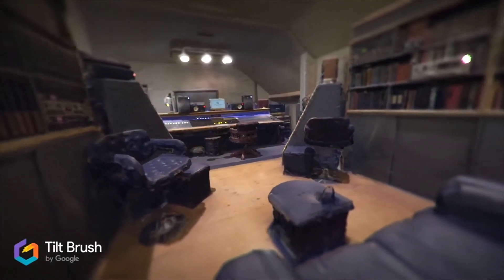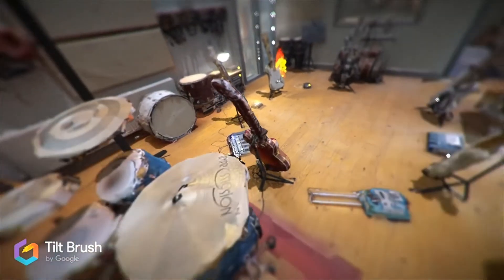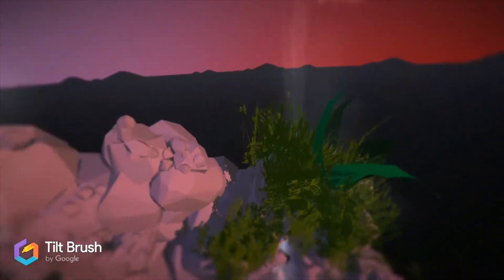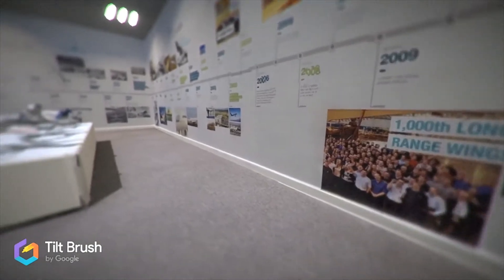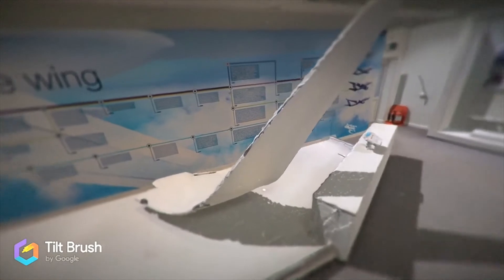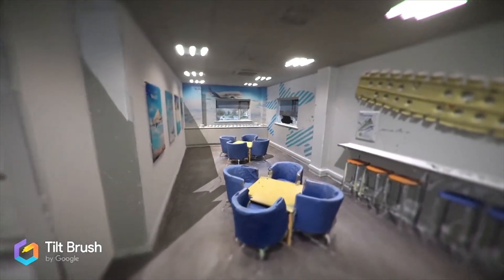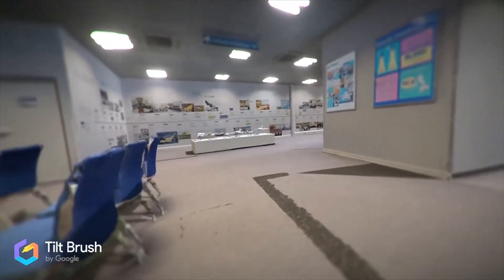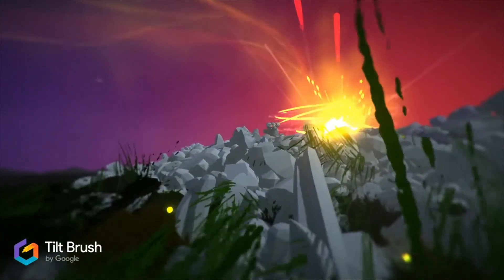Google Tilt Brush Experiments Including Matterport Digital Twin Models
A selection of experiments using Google Tilt Brush and Matterport .obj models. These experiments focus upon the creation of fire, water and vegetation using the tools available within the program. In addition, the Airbus Visitors Centre and Orchard Studios .obj files created with a Matterport Pro2 camera were imported and Tilt Brush effects and camera movements added.